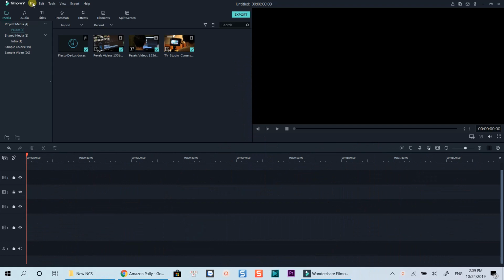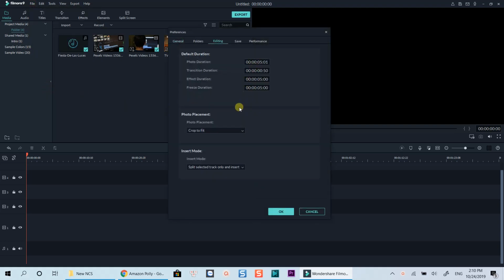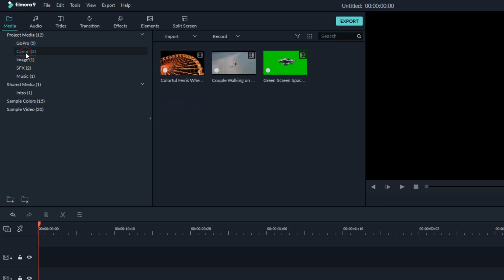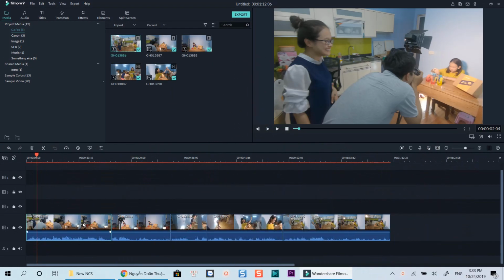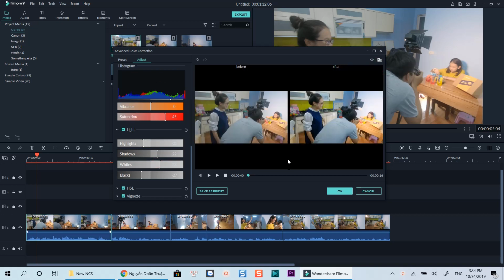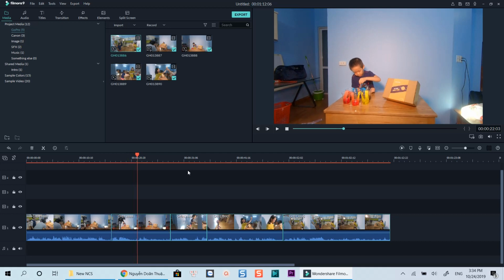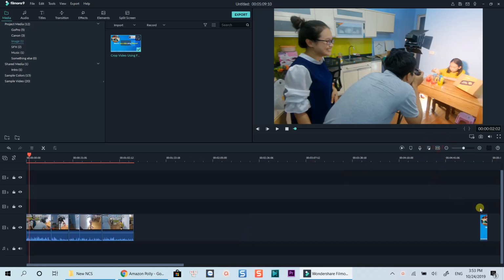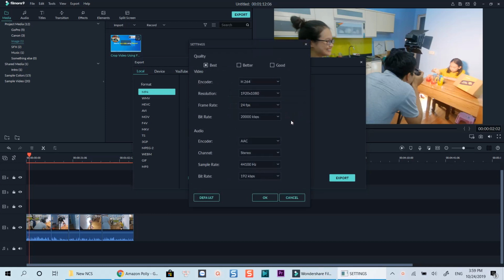Filmora 9 Tutorial| 5 Video Editing Tips For Beginners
Here are 5 essential video editing tips when using Filmora 9. I learned these things when editing videos with Filmora 9 during the past 2 years.

Software I used to make this tutorial